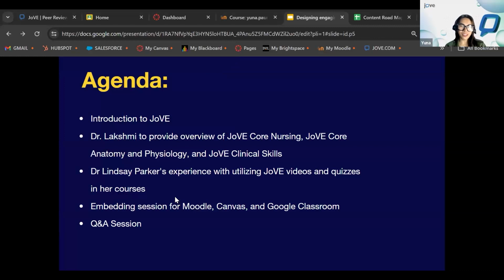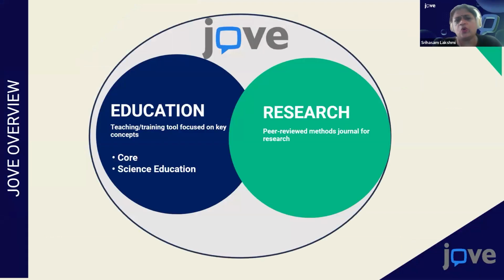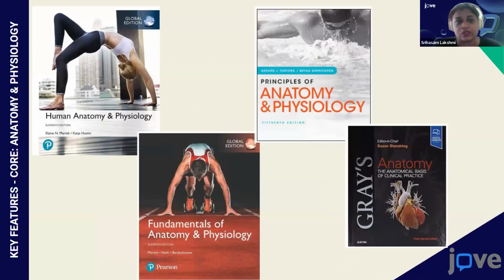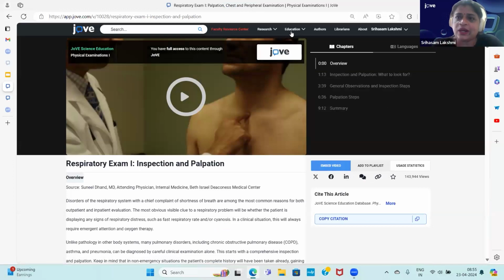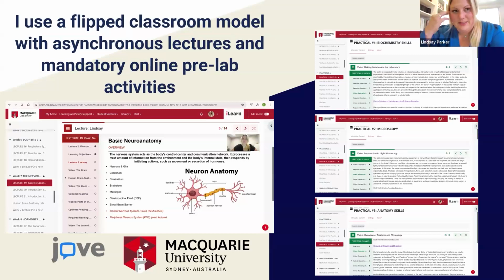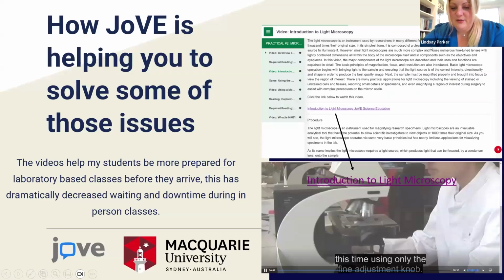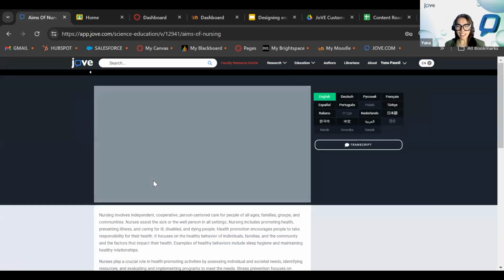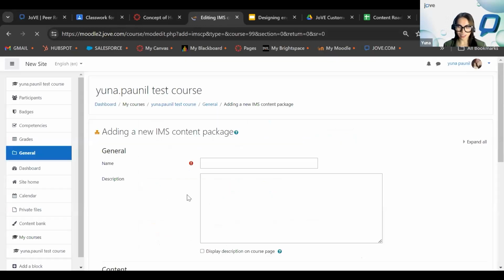JoVE Webinar APAC l Designing engaging medical sciences courses using videos